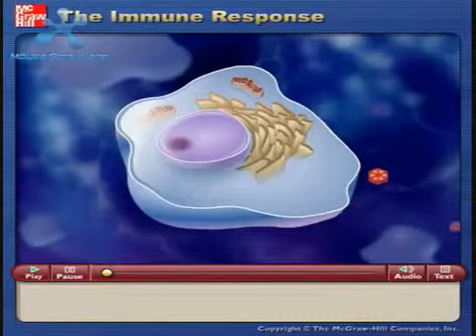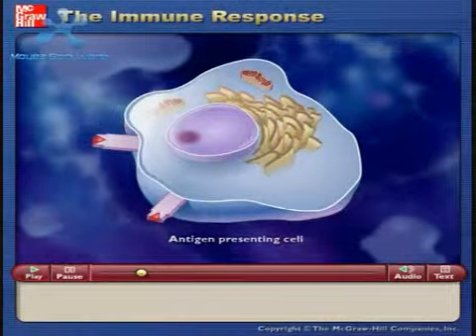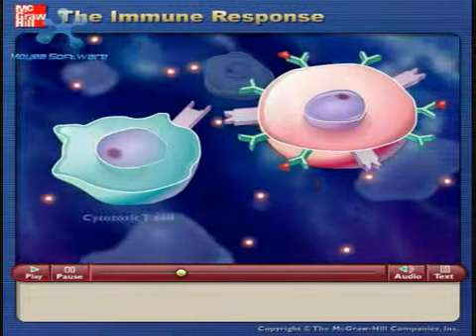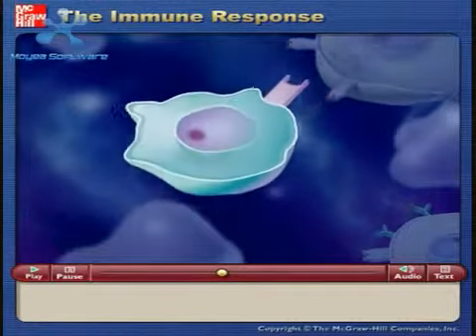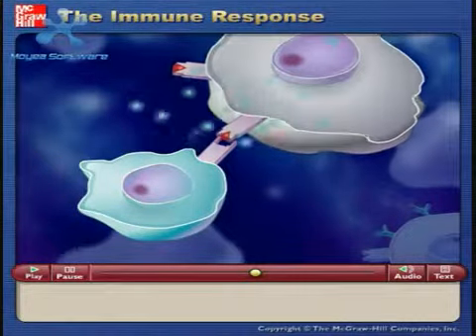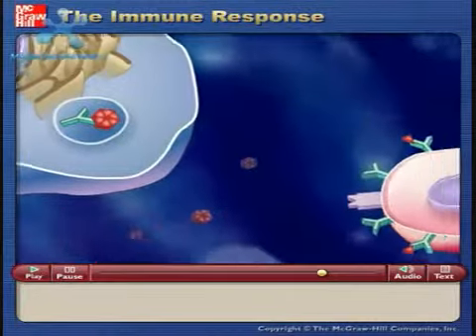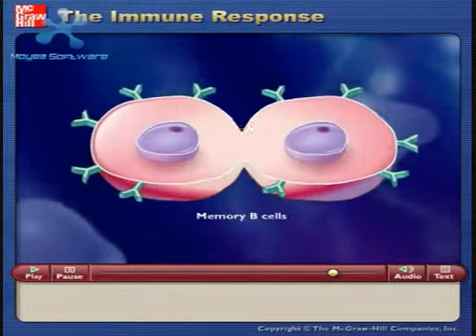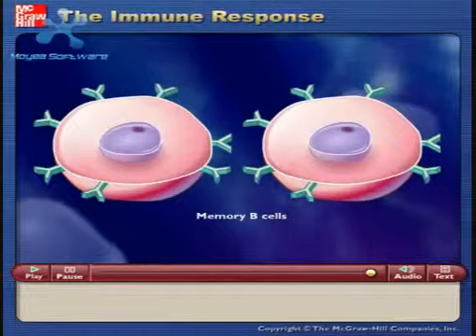Respuesta Inmune360p H 264 AAC)